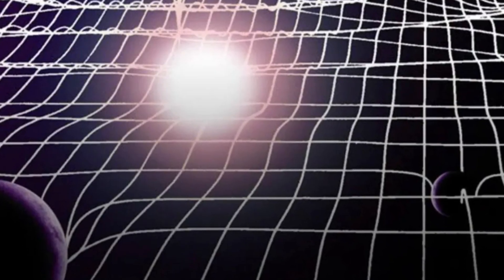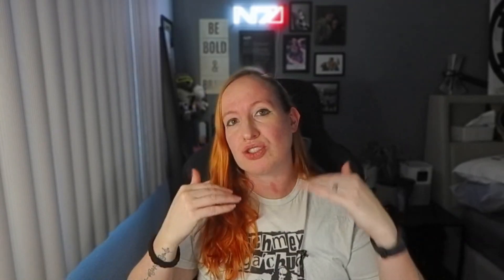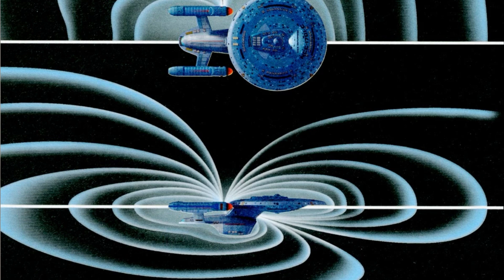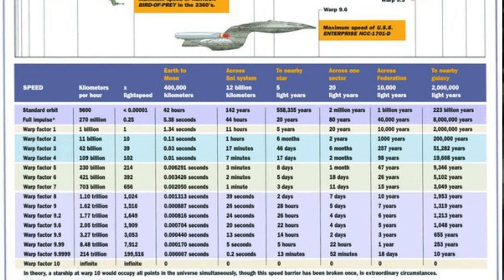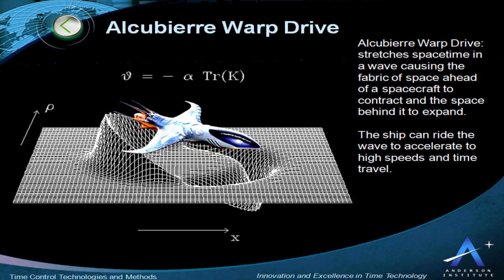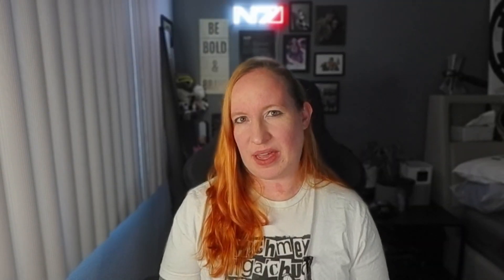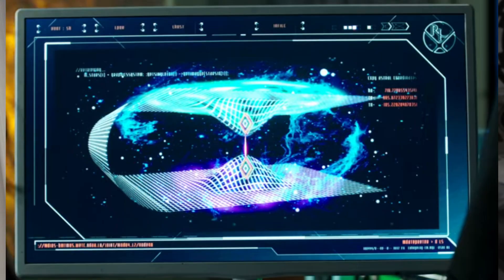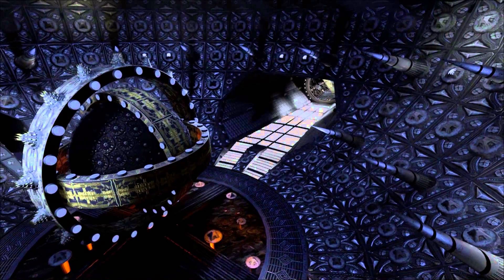Faster Than Light Travel in Sci-Fi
This video explores the three primary types of Faster-Than-Light travel we see in science fiction and how they generally work:
1. Wormholes
2. Warp Drives
3. Jump Drives
There is a lot more hybrids and smaller types so if there's one you'd like to see, drop a line and let me know!

Dr Erin Macdonald is the science advisor for the entire Star Trek franchise and works as a writer and producer in Los Angeles